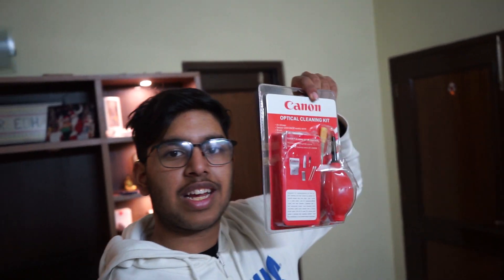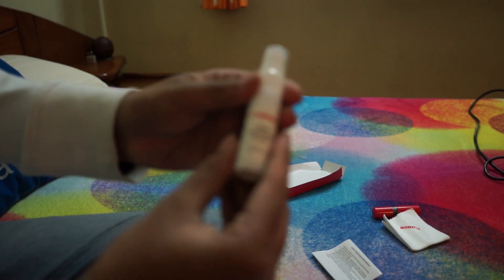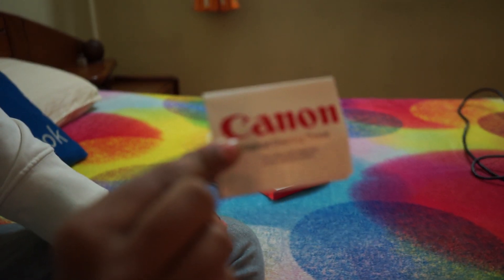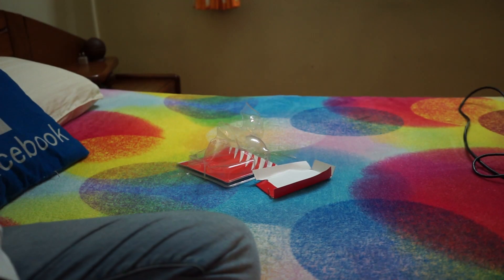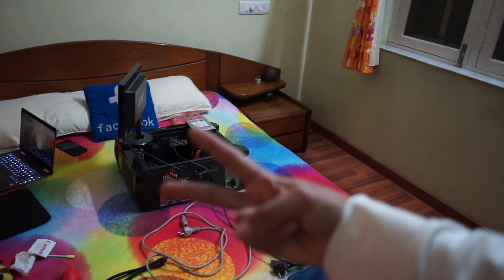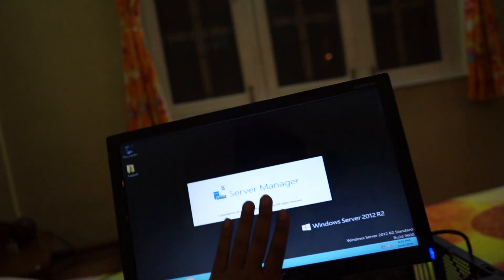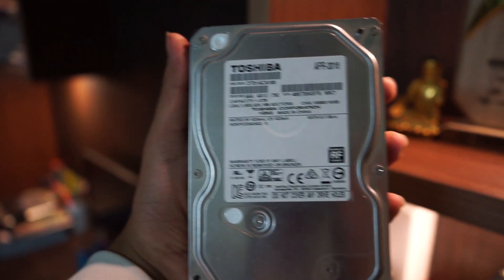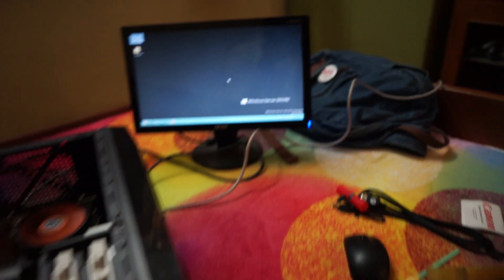Scratched My New Camera Sensor !!! | NAS Setup | Tesla Video Update | 4th December 2019 Vlog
Hey viewers, I am Vedant Agrawal a young beginner film maker!! This is one of my first Proper Vlog !! My camera is repaired and is working as a new one!!  Hope You Enjoyed The Video !!!

Gears Used :

Body: sony  a7ii

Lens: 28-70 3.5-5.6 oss